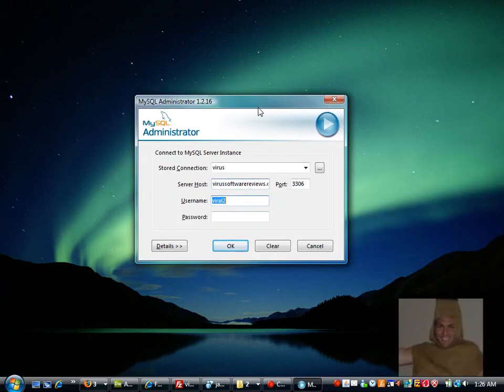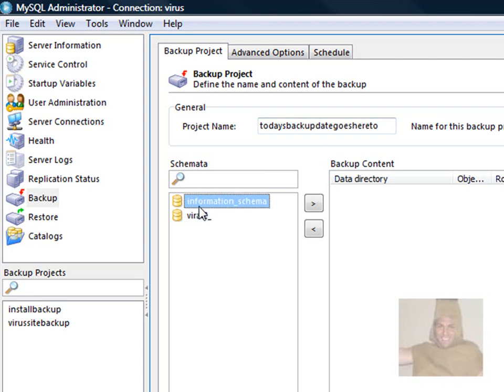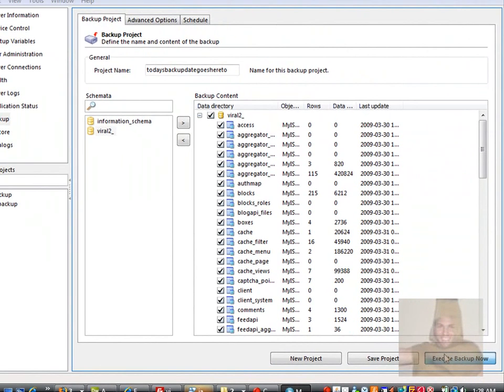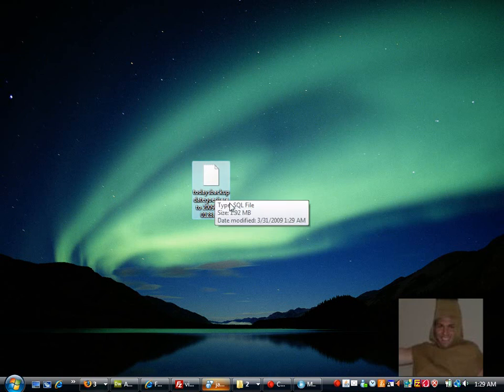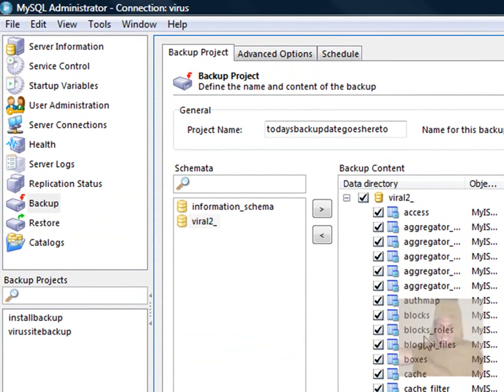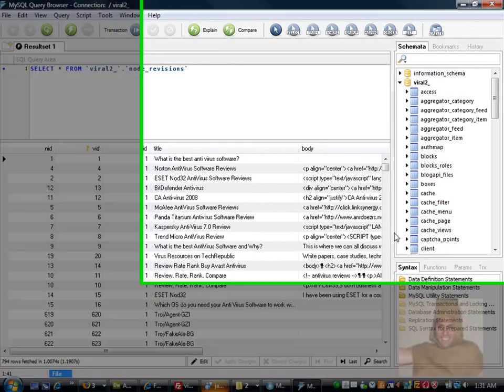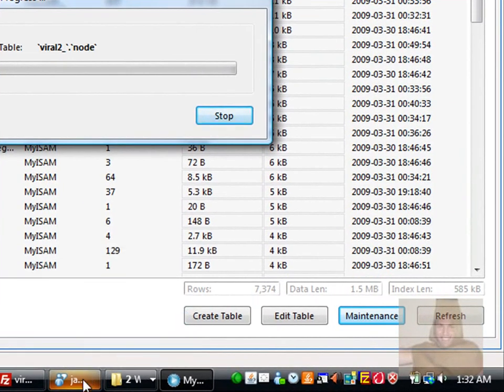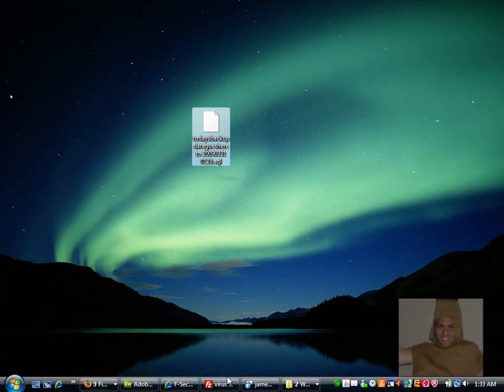Download MySql administrator tools Tutorial to run a query or backup SQL.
Download MySql administrator and use the tools and this Tutorial to run a query on your MySQL database, or backup your SQL.  The is a tutorial for the older version and has been replaced by mysql workbench.  This tool is useful for editing databases directly rather than having to log into a CMS and manually edit data.